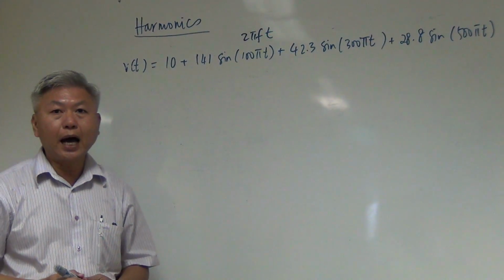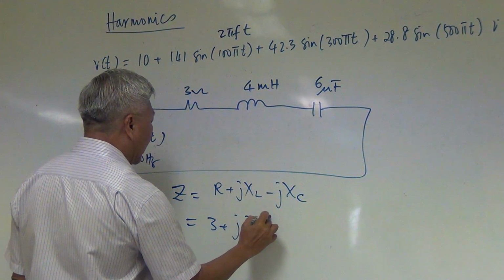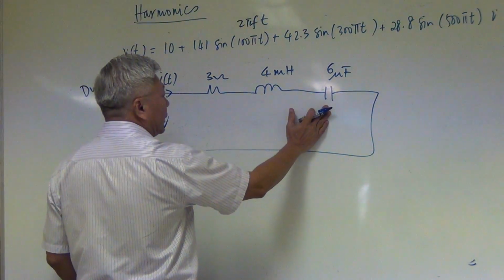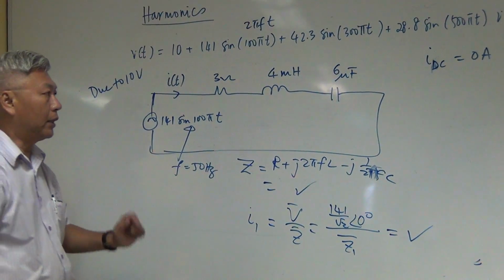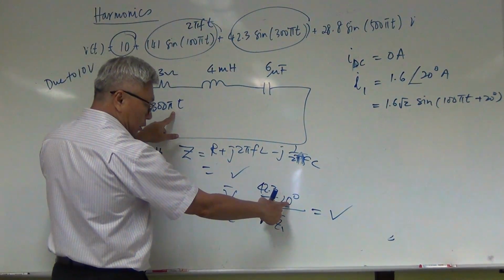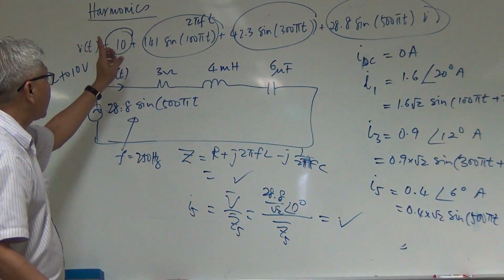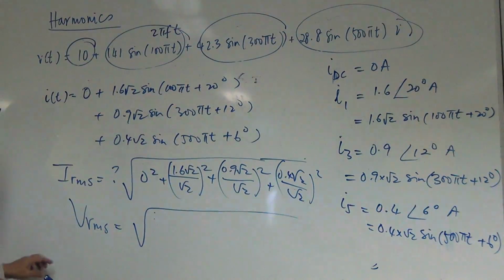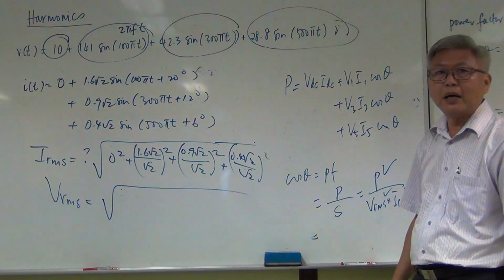Topic3 Harmonics Part2 Example